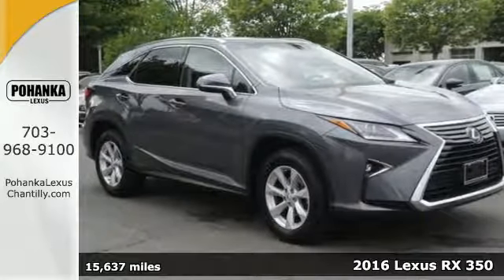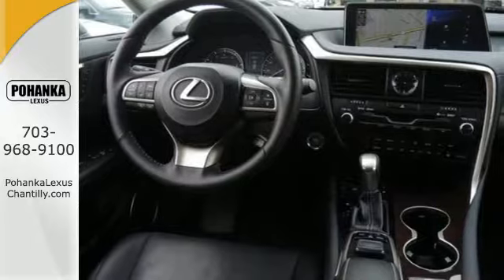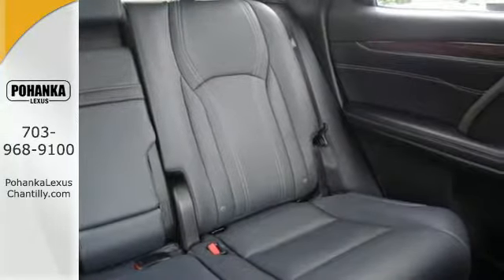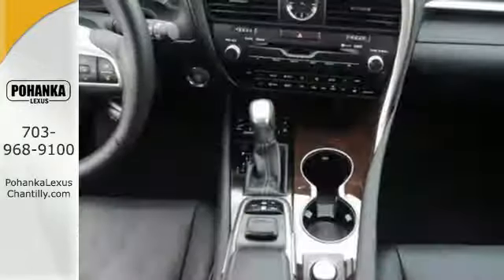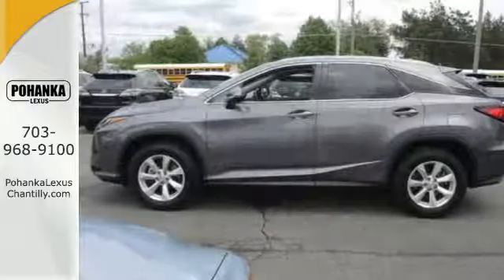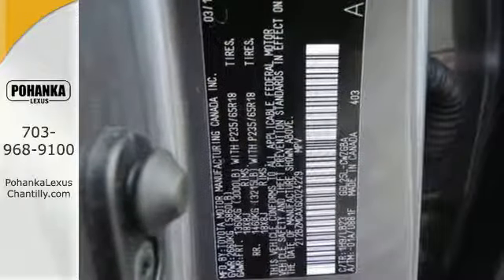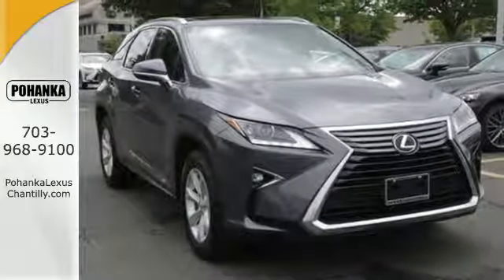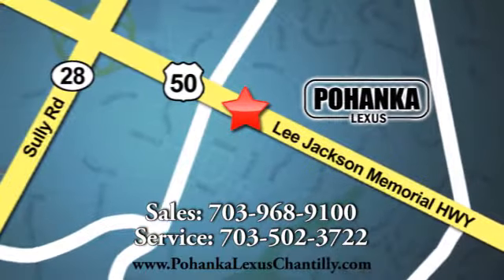Used 2016 Lexus RX 350 Chantilly Dale City VA DC, MD LP8900 - SOLD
Year: 2016
Make: Lexus
Model: RX 350
Trim: AWD 4dr
Engine: L Cyl.
Color: GRAY
Interior: BLACK
Mileage: 15637
Stock #: LP8900
VIN: 2T2BZMCAXGC024229

Address:
13909 Lee Jackson Memorial Hwy